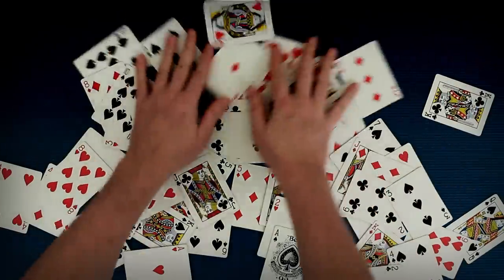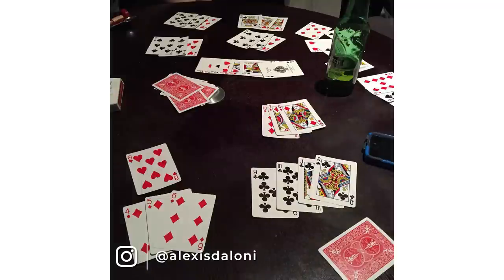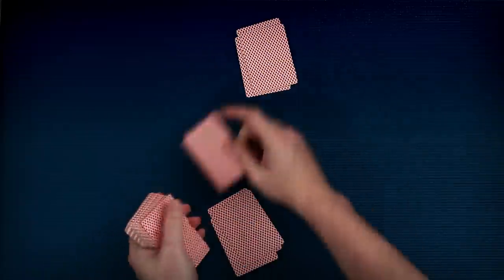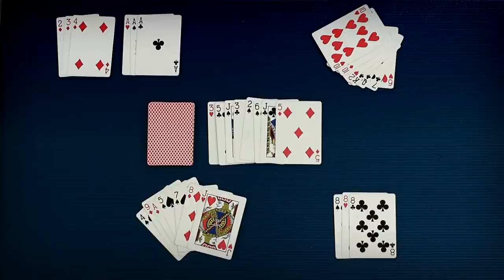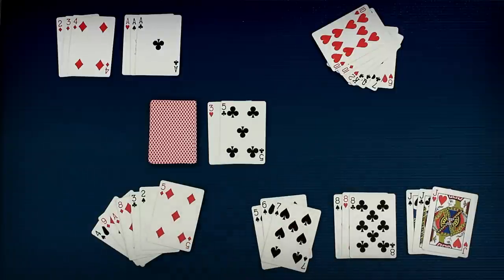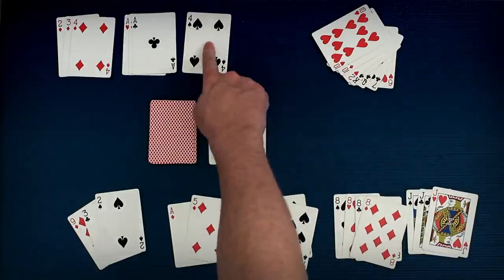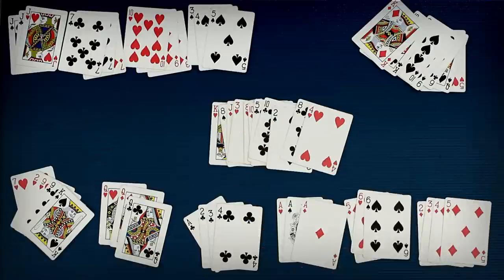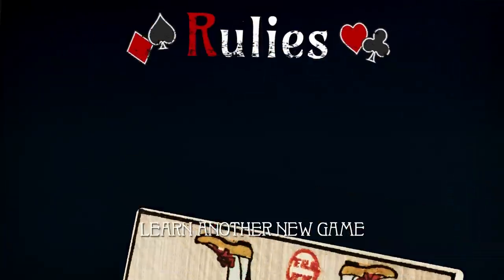How To Play Rummy 500 (card game)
Come find out why Rummy 500 is such a wildly popular card game! It’s also called 500 Rum or Pinochle Rummy.  In this video we’ll clearly break down all the rules so you’ll be playing in no time.  What sets this game apart from other Rummy games is that you can scoop up a bunch of cards at once from the discard pile, which can lead to big scores.  You can play this game with two to eight players.

Thanks to all the Instagramers that contributed photos and clips for this video!
If you like to appear in a video, I announce photo requests on instagram.

Musical soundtrack created by Kubbi Good stuff Kubbi, I love the track.